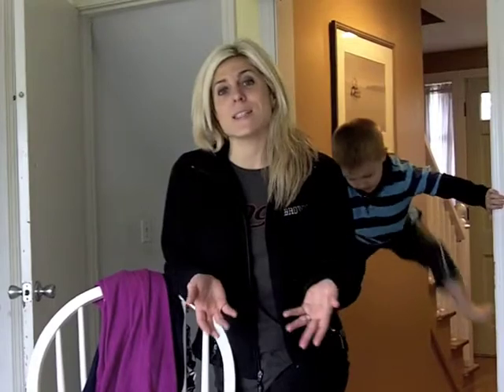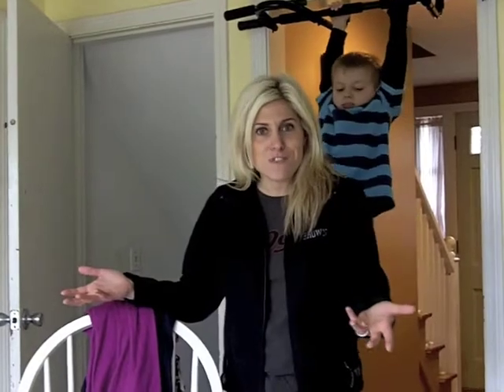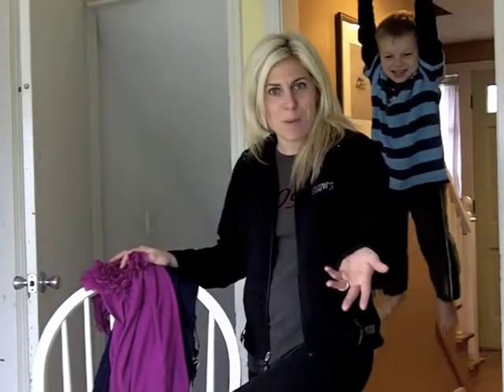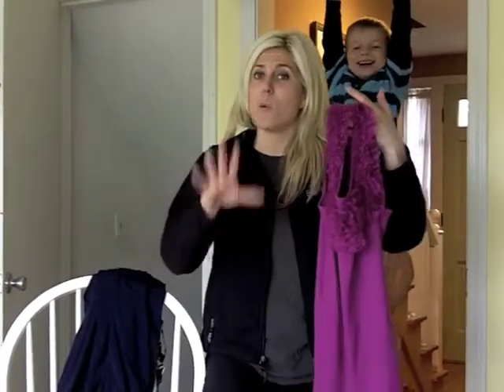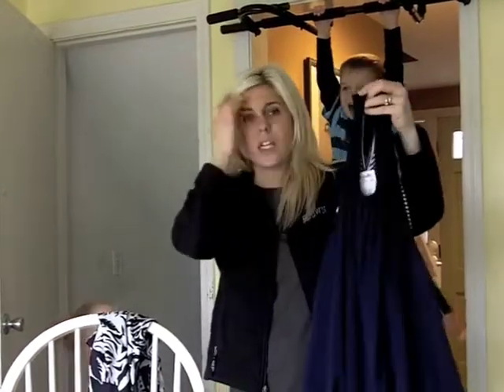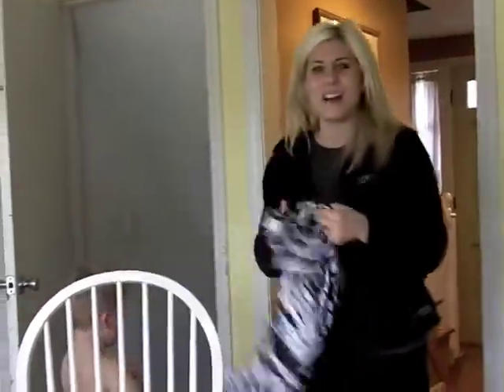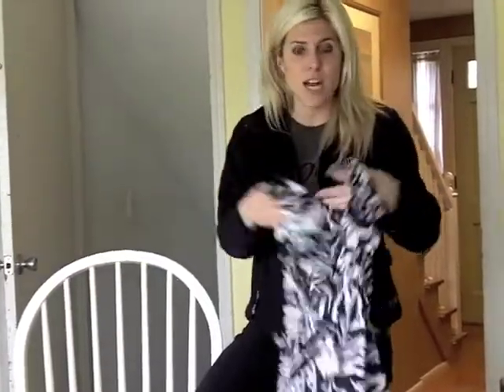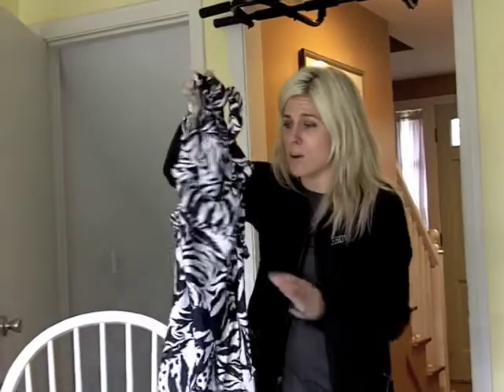Fashion Hauling at Marshalls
Fashion Hauling at Marshalls - getting some new tops!